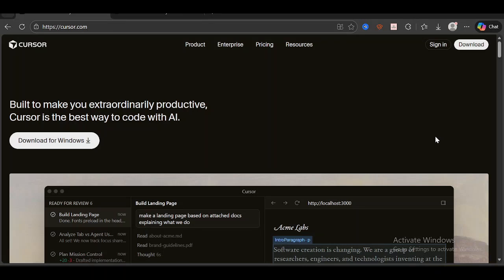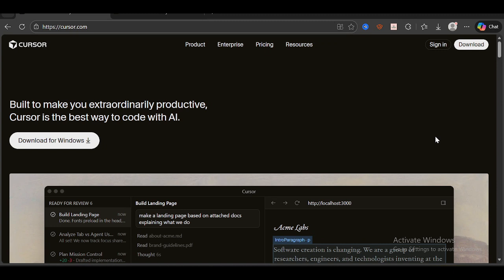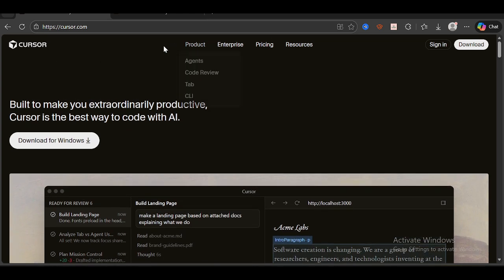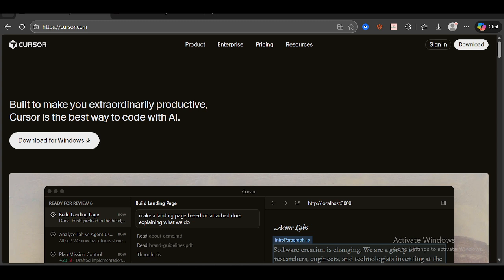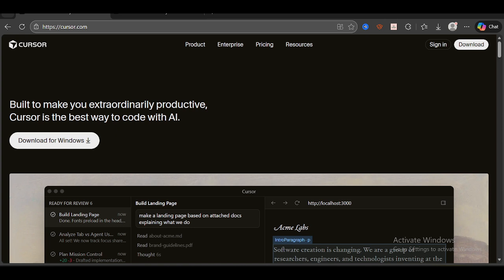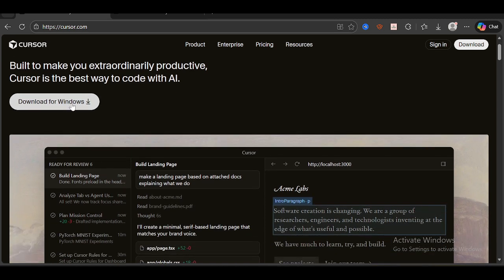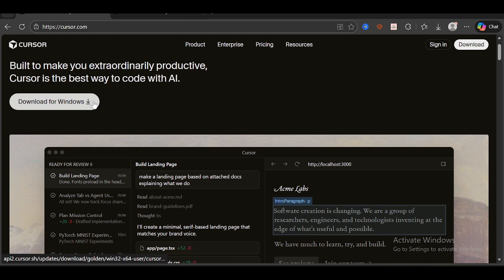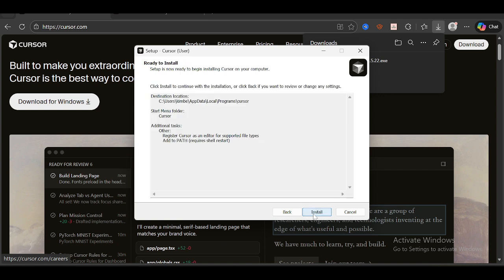How to Install Cursor.Ai on Windows 2026 (Simple Step)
In this comprehensive tutorial, we will guide you through the process of installing Cursor AI on your Windows machine. Whether you are a beginner or an experienced user, this video will provide you with clear, step-by-step instructions to ensure a smooth installation of the software.

By the end of this video, you will gain a solid understanding of how to properly set up Cursor AI and optimize its features for your needs. Don't miss out on unlocking the full potential of your system. Watch till the end to become proficient in your new software!